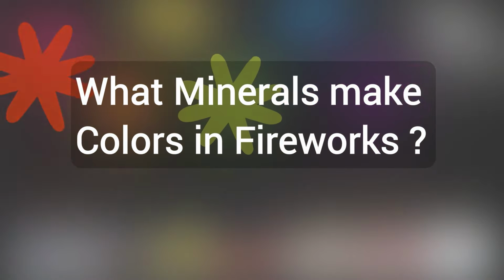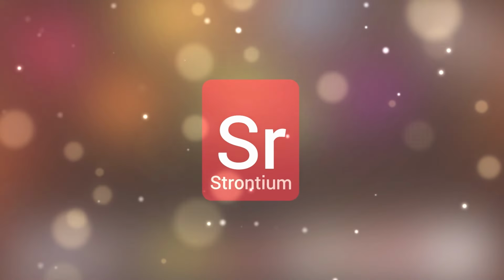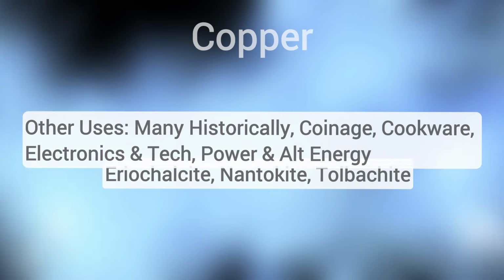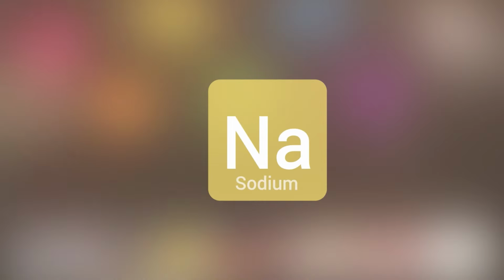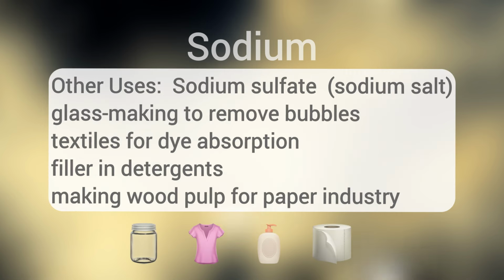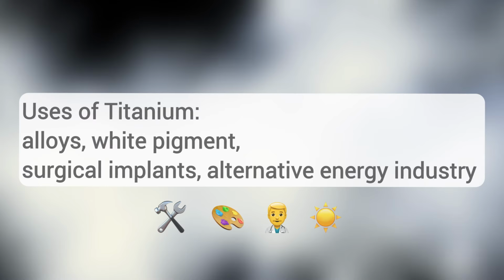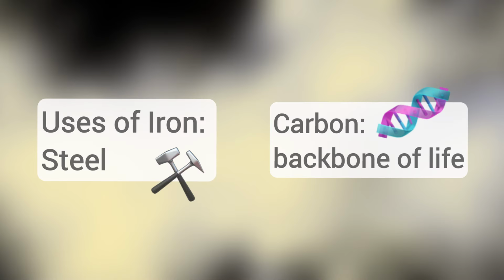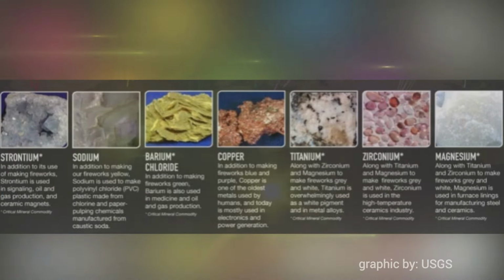What Makes the Colors of Fireworks ?